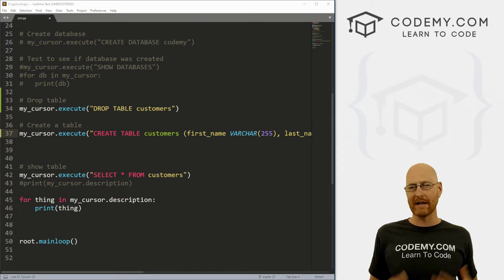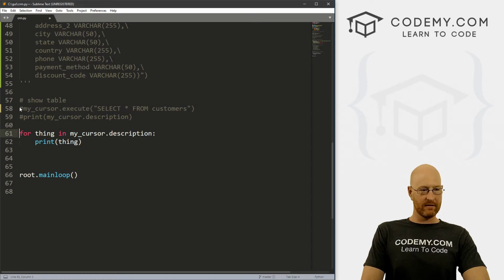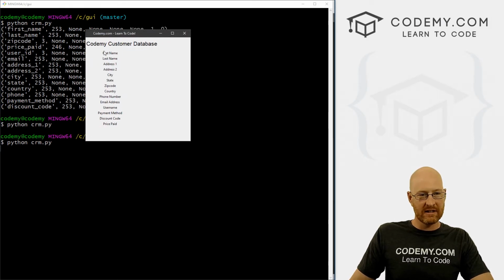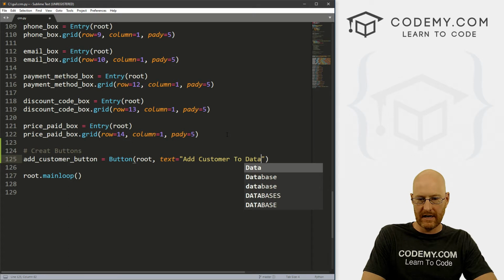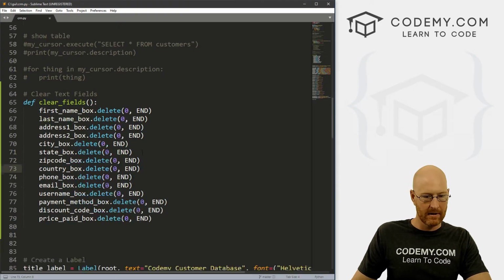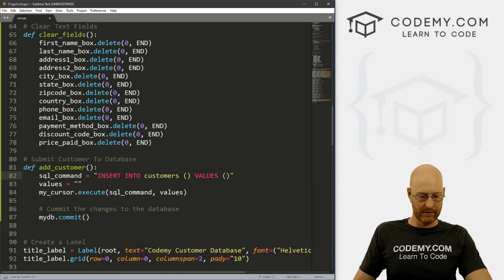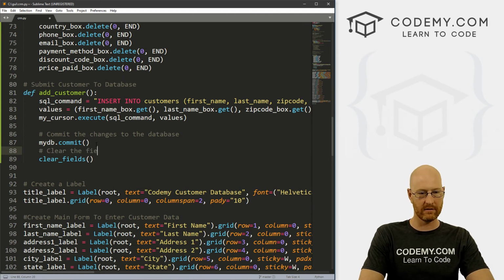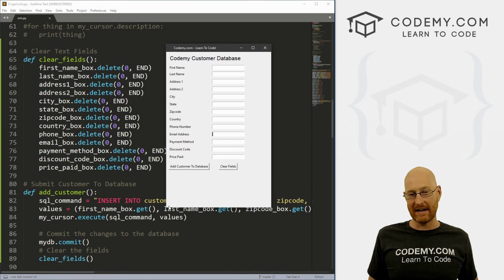Add Input Boxes For Our CRM Tool - Python Tkinter GUI Tutorial #30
In this video I'll show you how to use tKinter entry widgets to create input boxes for our CRM tool so that we can type in data that we want to save to our MySQL database.

I'll also show you how to create a button that clears all the input boxes, and a button that submits our data to the database itself.

We'll also write the code that commits the changes to the database.

I'll also spend a minute or two showing you how to alter your table to add more columns.